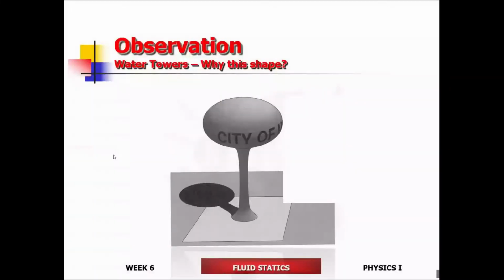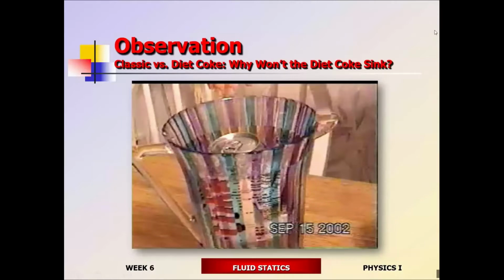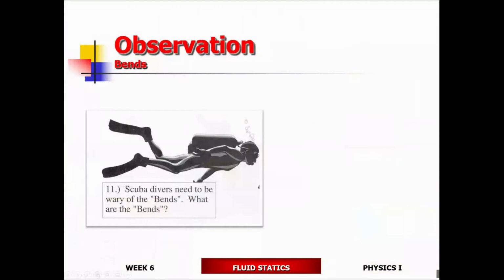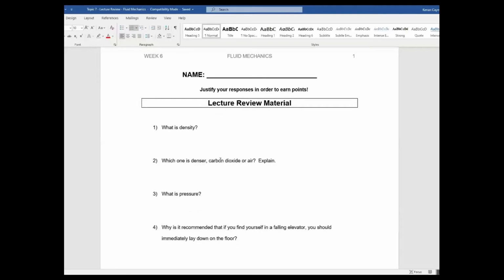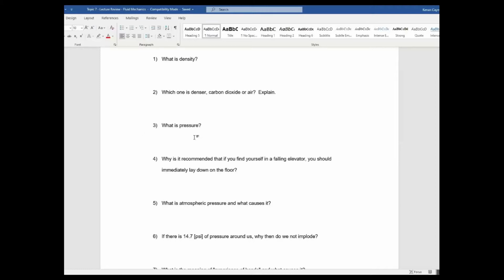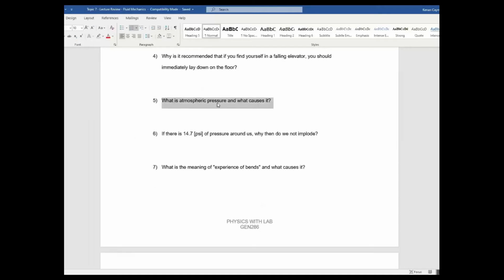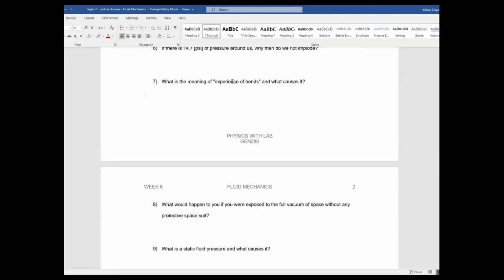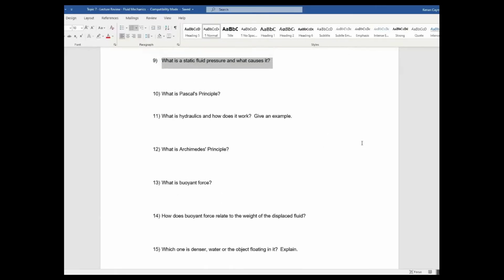Fluid Statics Hour 3 4 15 20 0 15 min